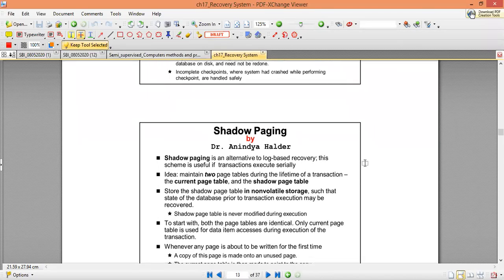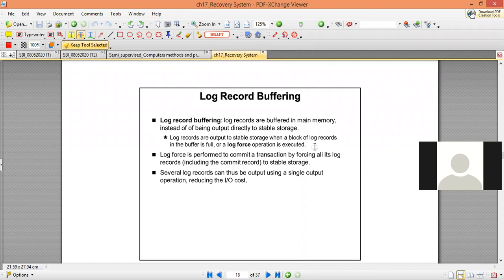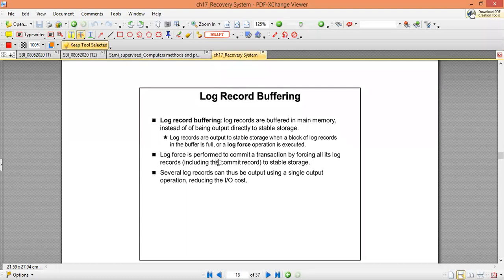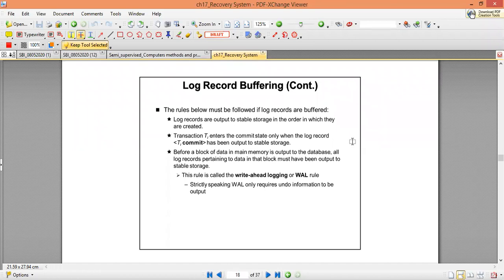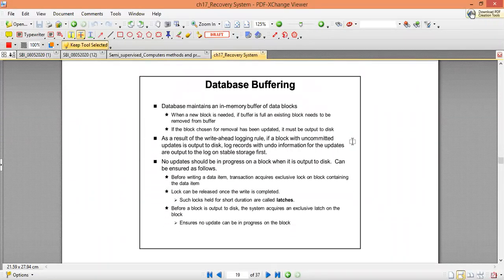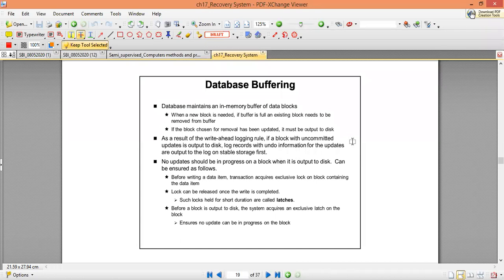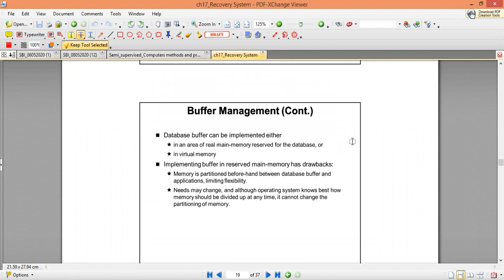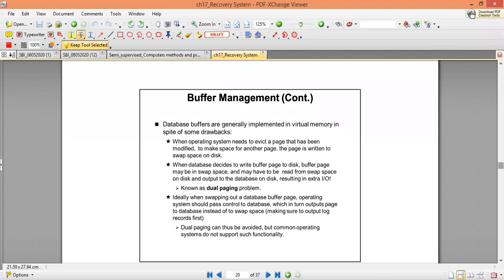Log Record Buffering for Recovery (in Advance DBMS)